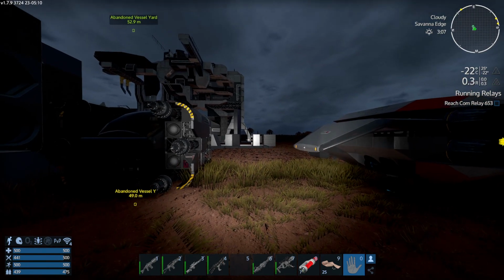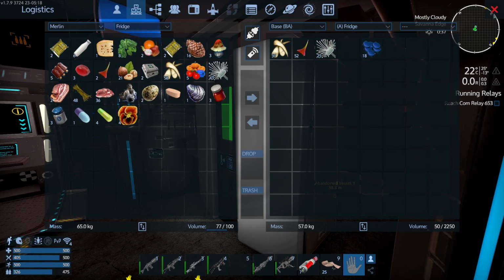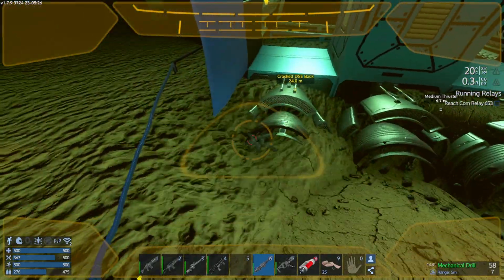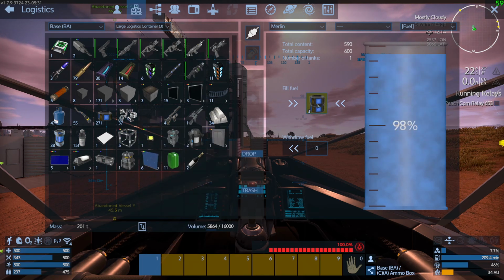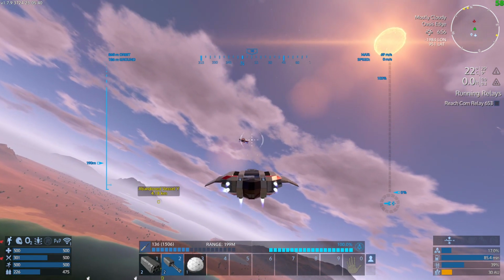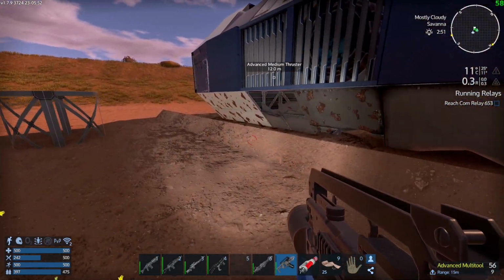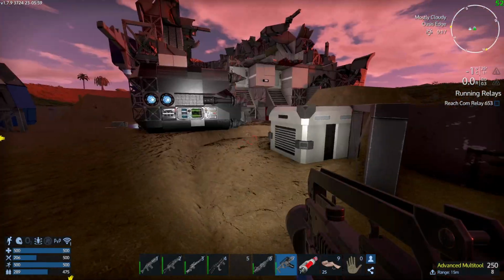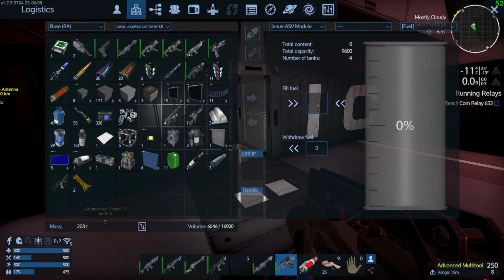Heidelberg Core : Reforged Eden 1.7 - Empyrion Galactic Survival : #12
Reforged Eden 1.7 combines the Reforged Galaxy and Project Eden mods to create a lore friendly, PvE exploration scenario  intended for single player or small group play. This scenario reworks the building element of the gamne to slow down the mid and end game progression.